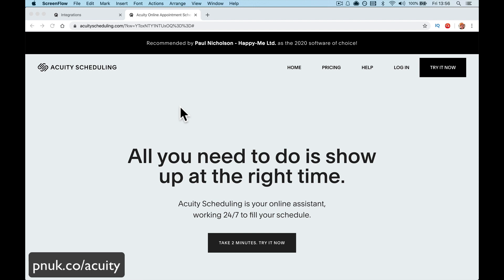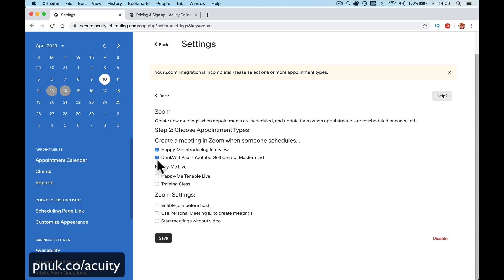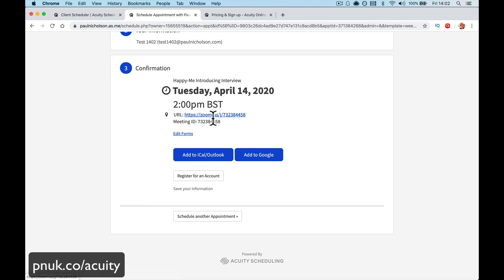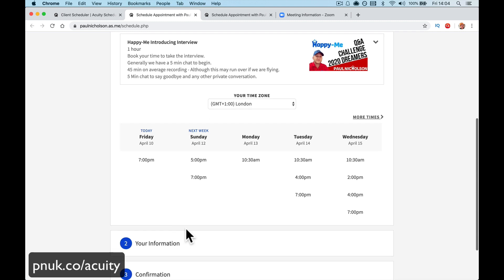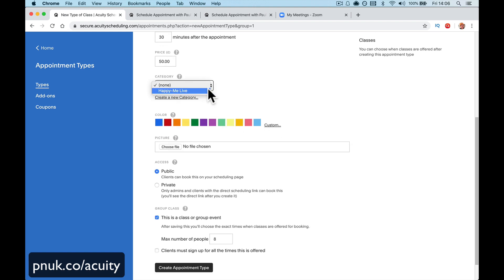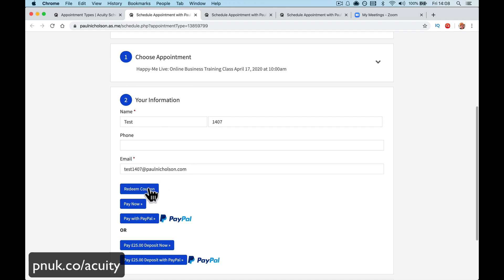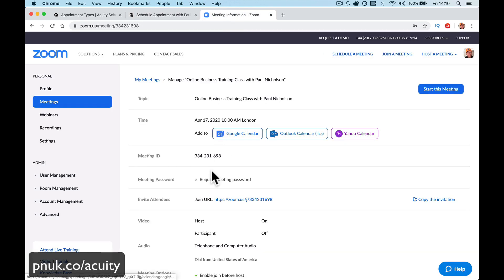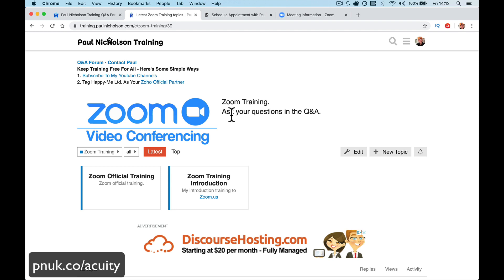Acuity Scheduling To Zoom Integration - Automate Meeting Invitations And Scheduling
How to auto-generate Zoom Meeting ids/invitations from your Acuity Scheduling app.

Lesson Times:
0:00 Introducing Acuity to Zoom
0:47 Acuity Pricing Explained
1:05 Acuity to Zoom Integration Setup
2:50 Booking An Appointment Meeting Setup
6:19 Creating A Class To Host On Zoom Meeting
11:30 Conclusion. More free training at

► Useful?